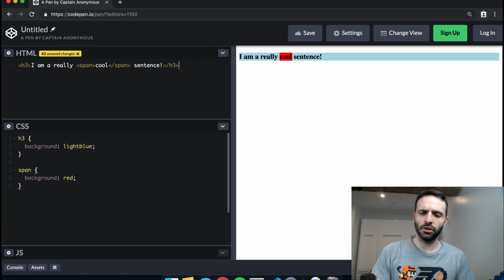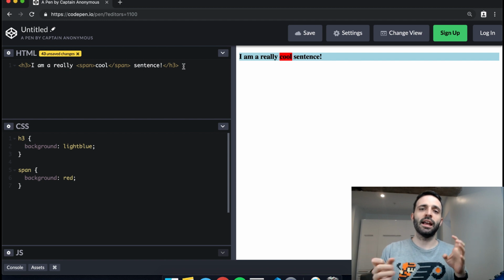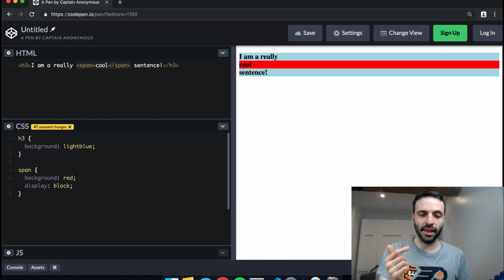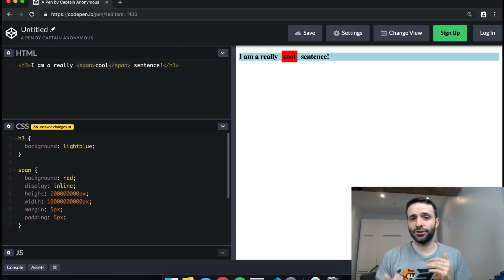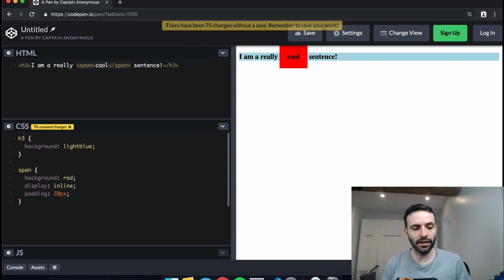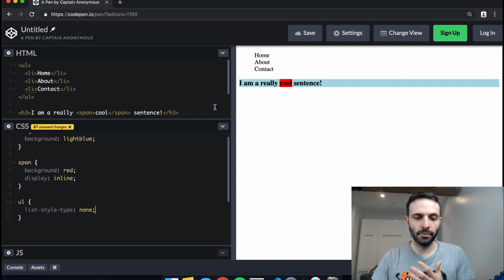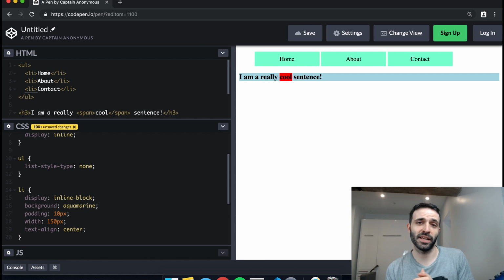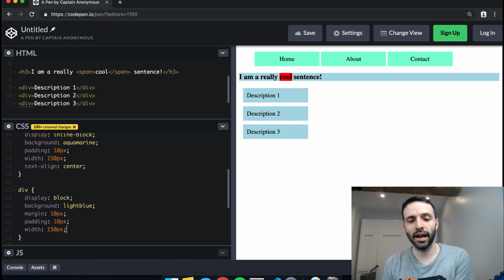CSS Display Tutorial: Block, Inline, and Inline-block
In this video, we talk about the display properties: Block, Inline, and Inline-block. I'll show some visual examples of how to use these and what the differences are between them.

If you have any feedback, please feel free to let me know✌️